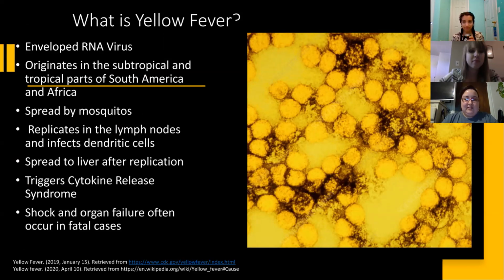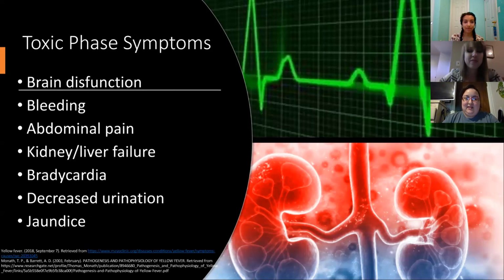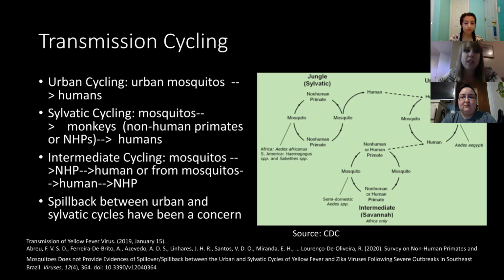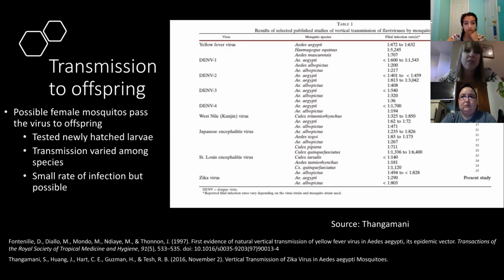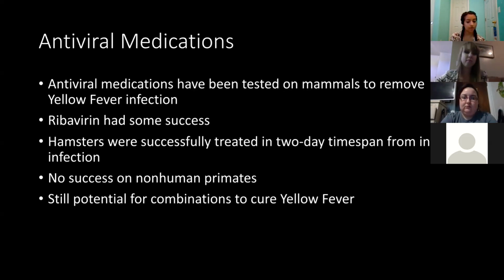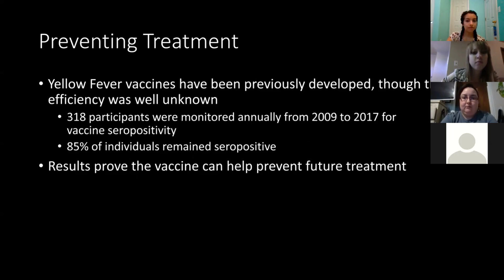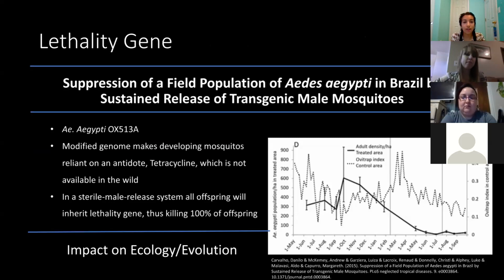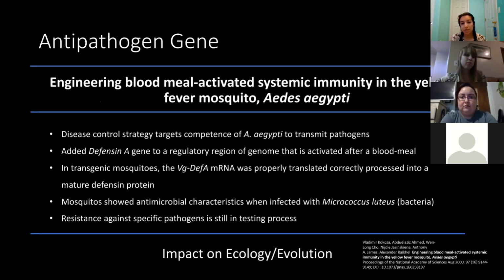Yellow Fever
This is the yellow fever group